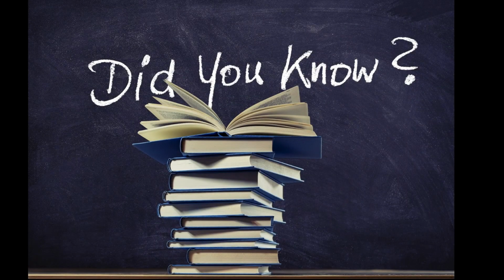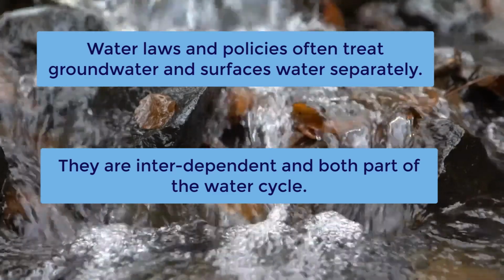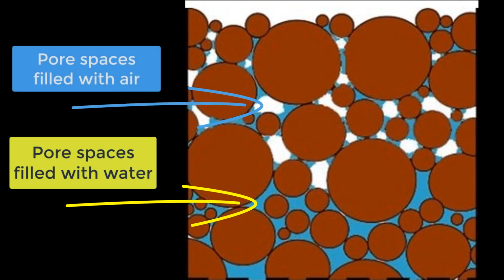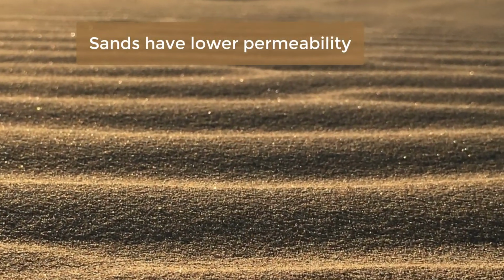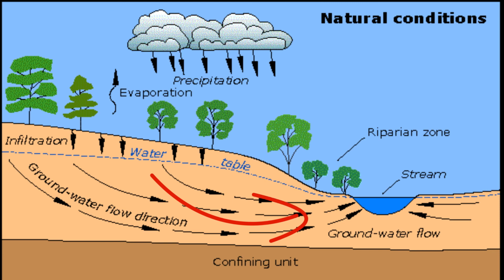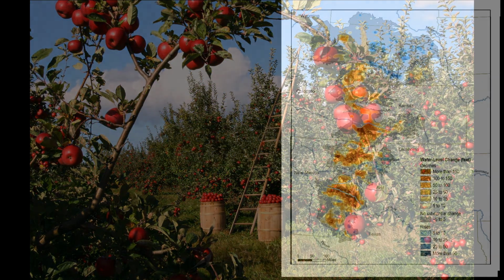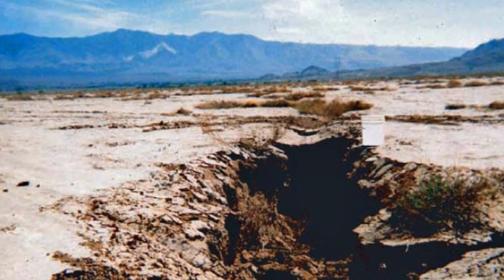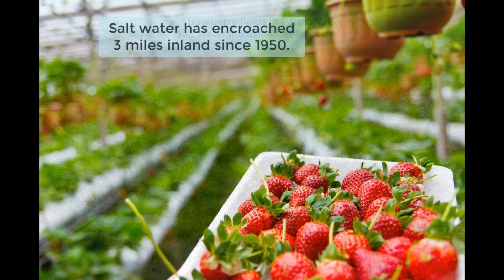Groundwater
Watch this video about groundwater.